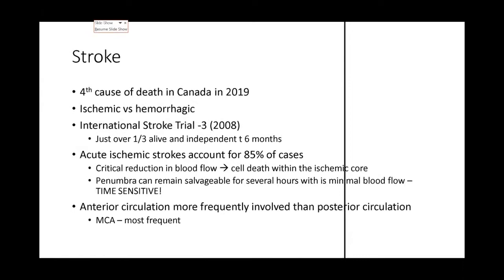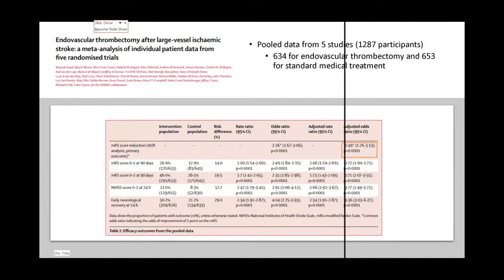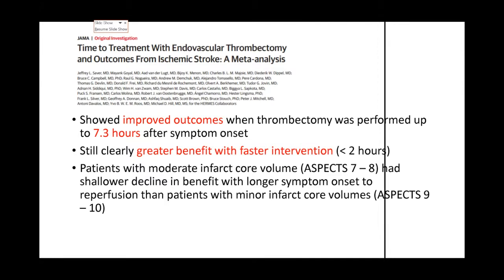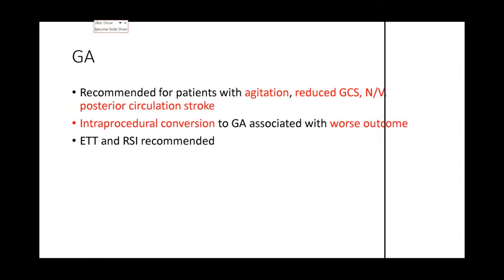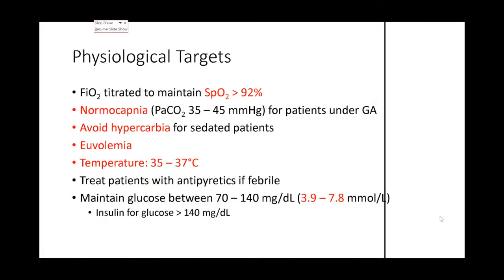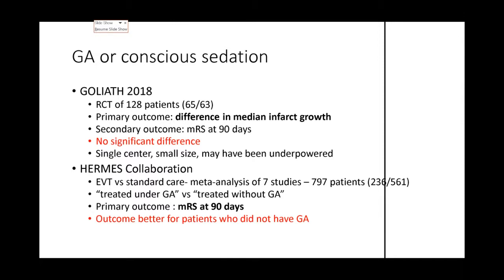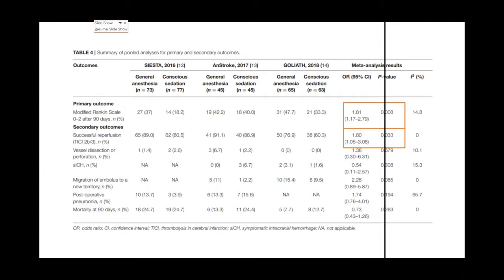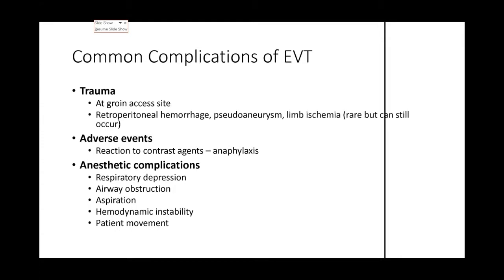Anesthetic management for Mechanical Thrombectomy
Neurorounds Presentation by Sandy Bae
Anesthesia and Preoperative Medicine